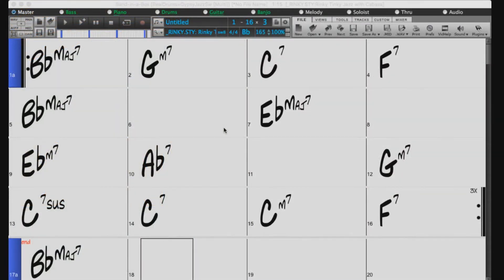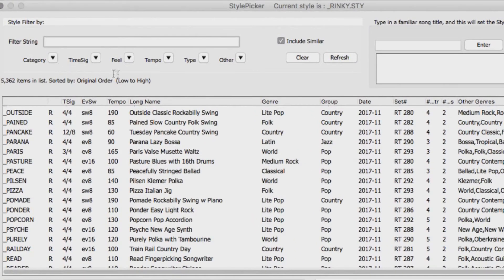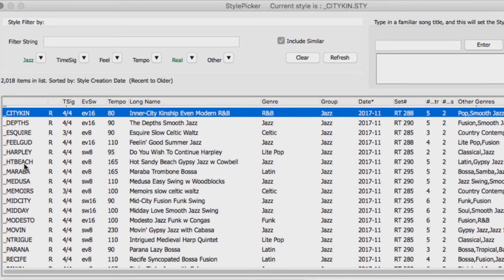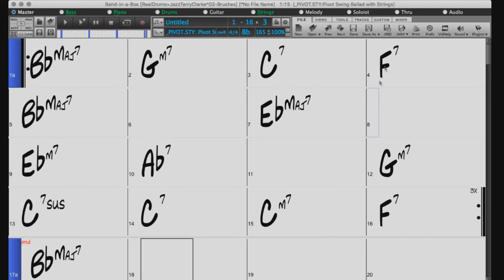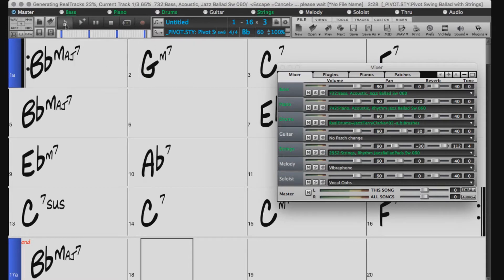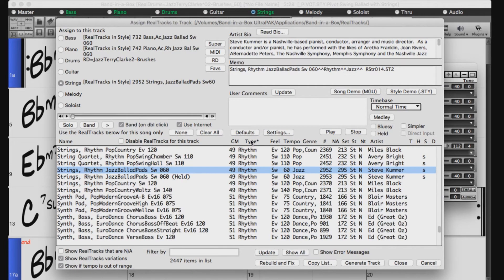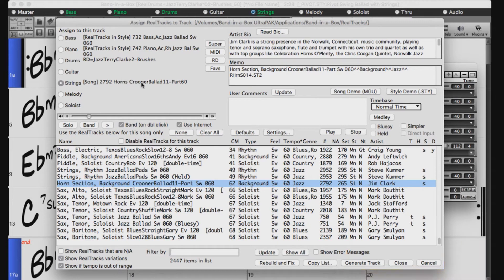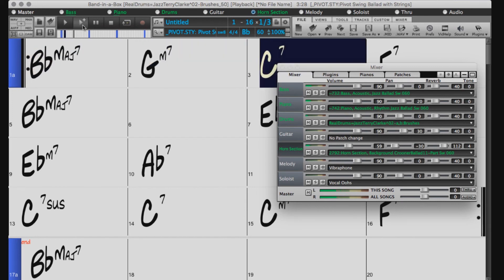Band-in-a-Box® for Mac® - Adding RealTracks to Your Song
In this video we go over how to add RealTracks to your song as a group or individually within Band-in-a-Box.